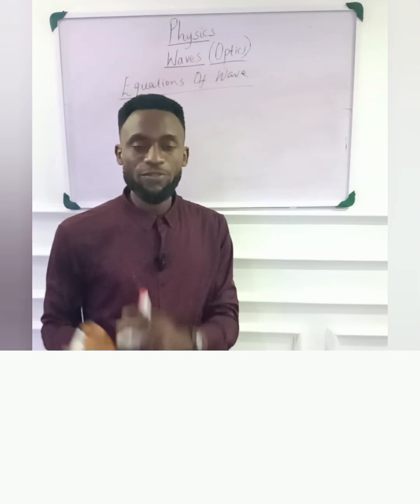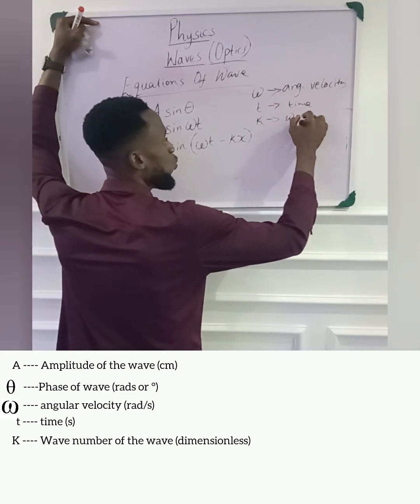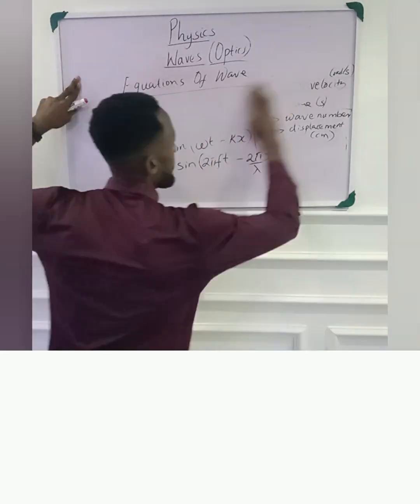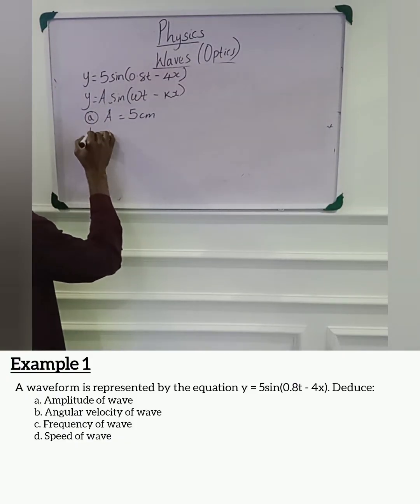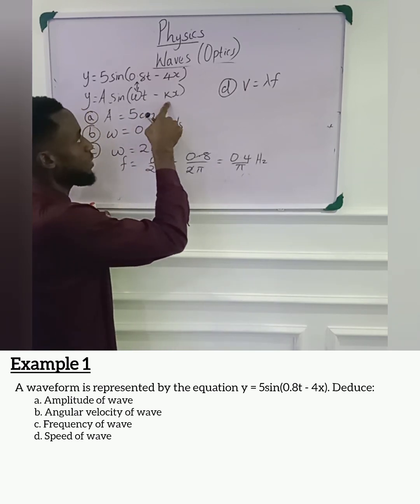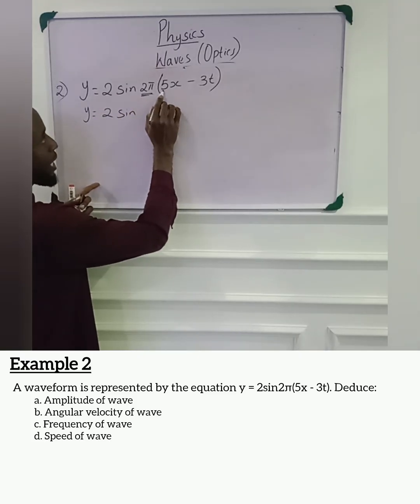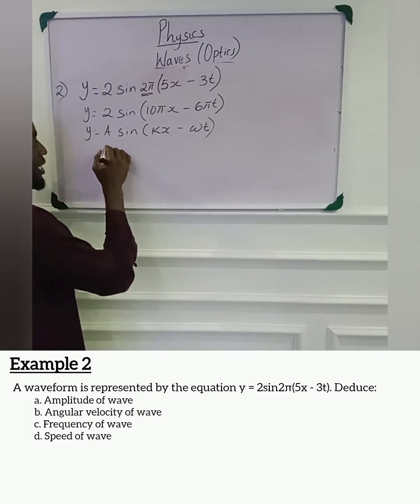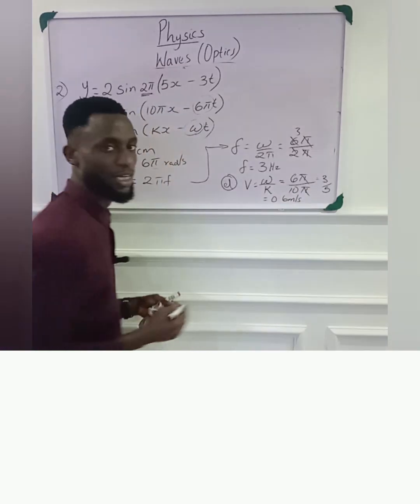Calculations on Waves: Simple methods and techniques to use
Here we explore the equations of wave motion and how parameters such as frequency, angular velocity, wave number, wavelength etc can simply be deducted by observing the formula governing the wave motion.